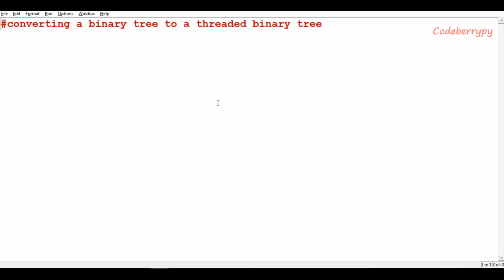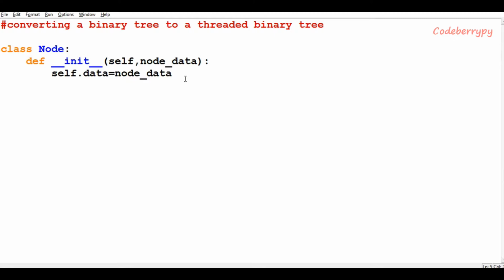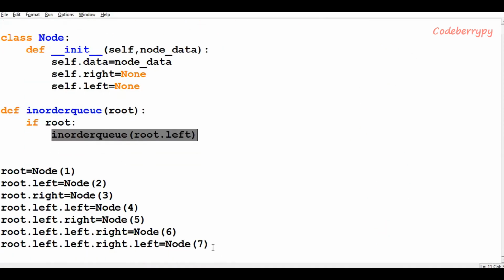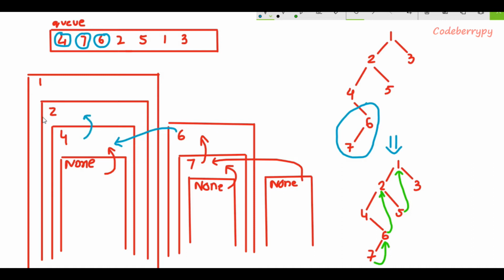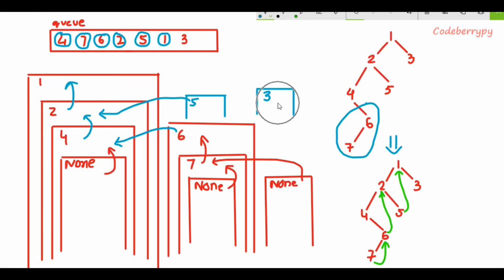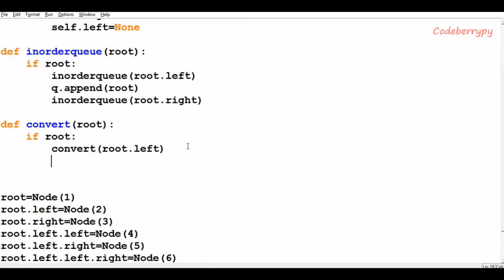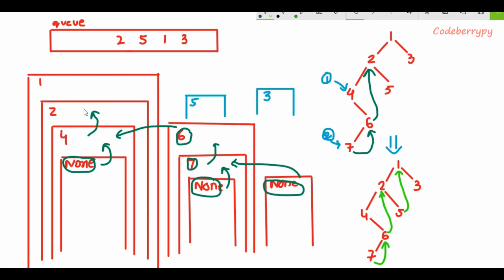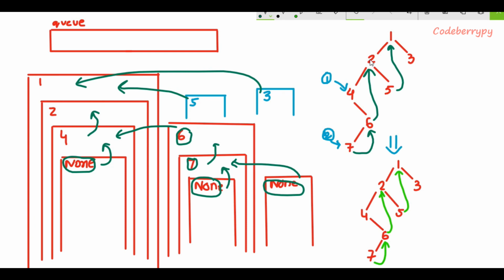convert a binary tree to a threaded binary tree